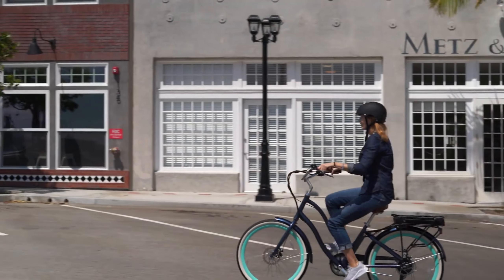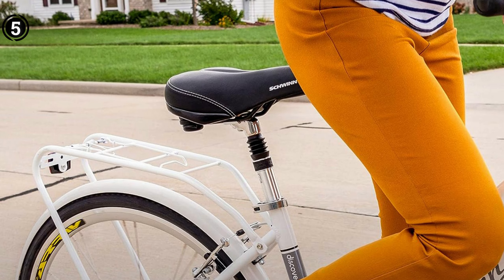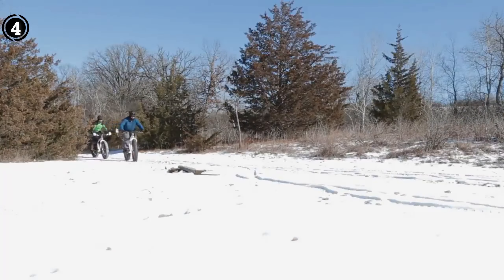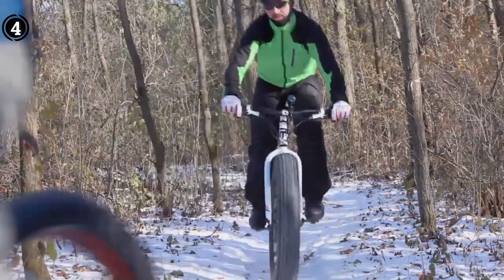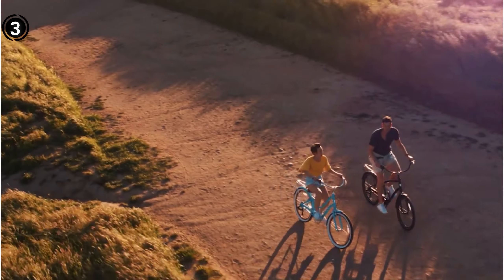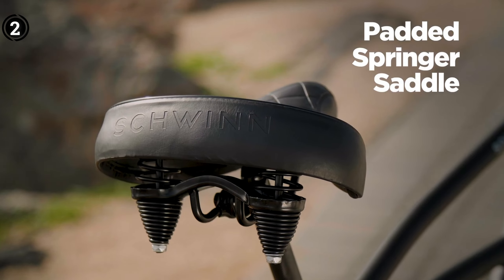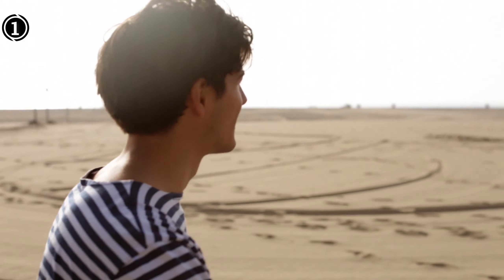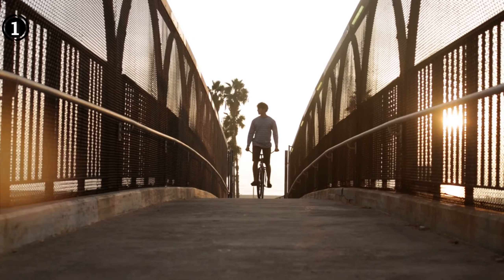5 Best Bikes for Back Pain 2024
Best Bikes for Back Pain

👉1 – sixthreezero Around the Block Cruiser Bike -

👉2 – Schwinn Mikko Cruiser Bike -

👉3 – Sixthreezero Hybrid-Bicycles  -

👉4 – Mongoose Dolomite Fat Tire Bike -

👉5 – Schwinn Discover Hybrid Bike -